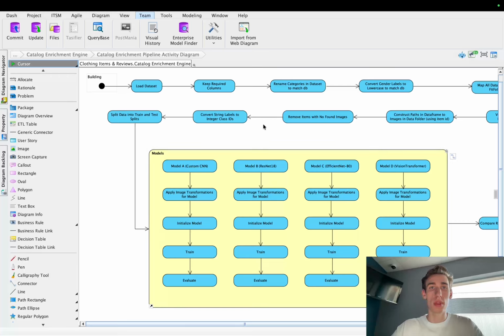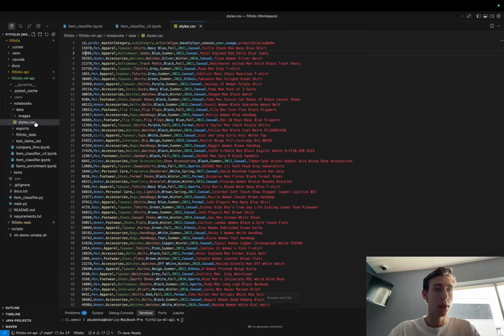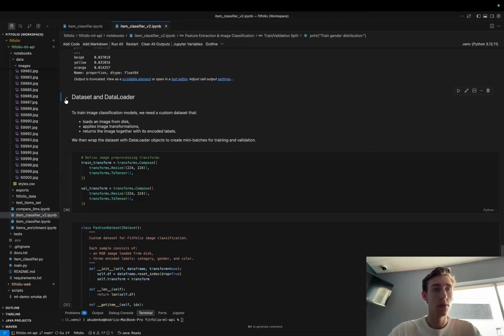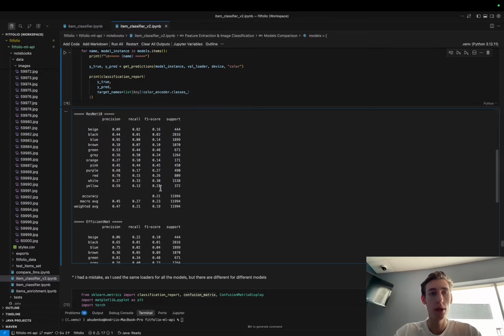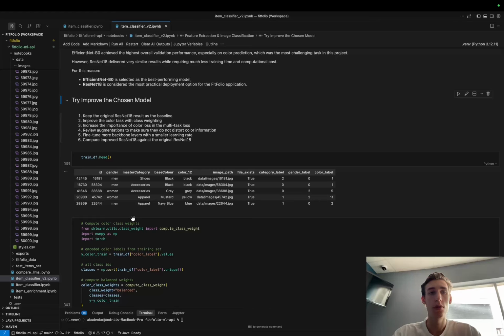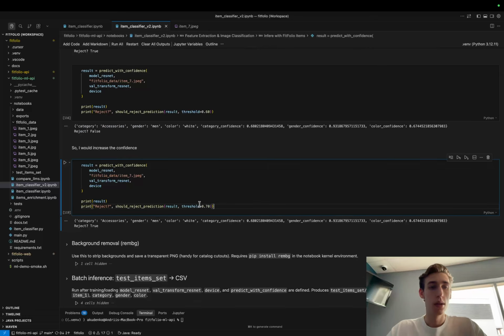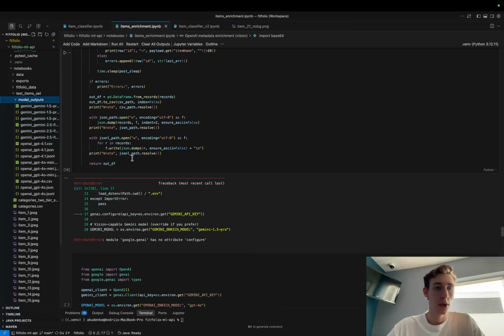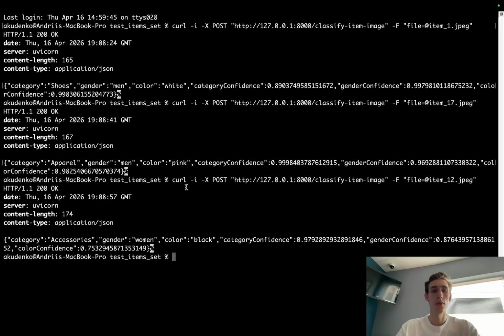Capstone Defence Presentation. Item Enrichment Pipeline